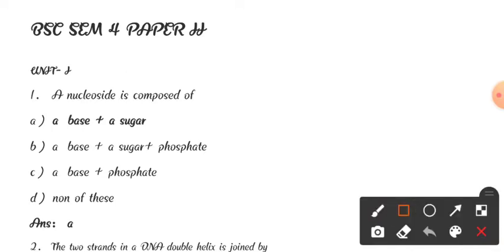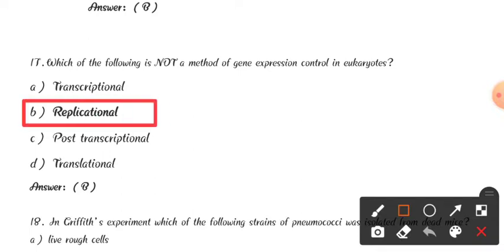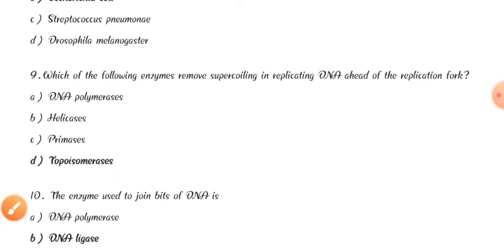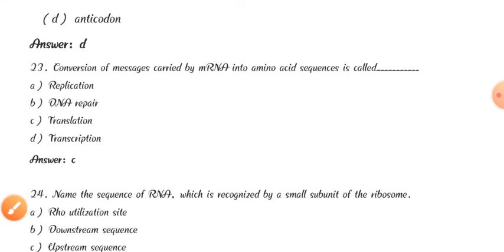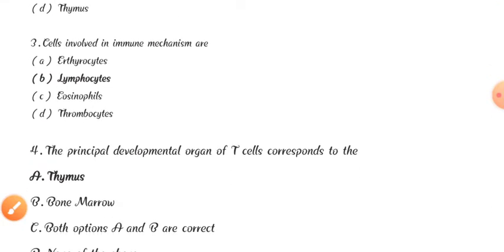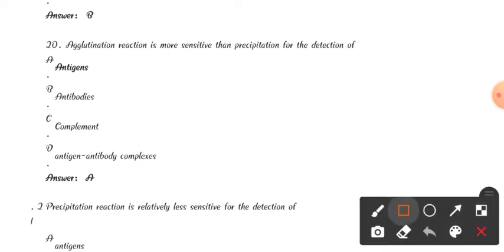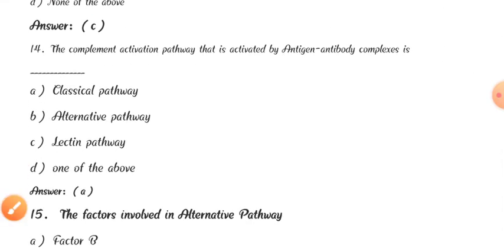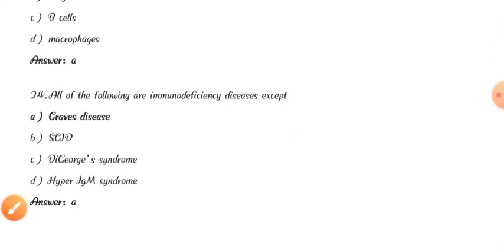Forth Sem Zoology MCQ. Molecular Biology And Immunology